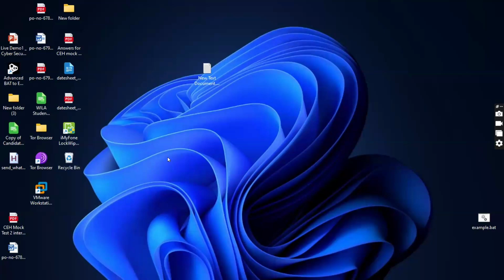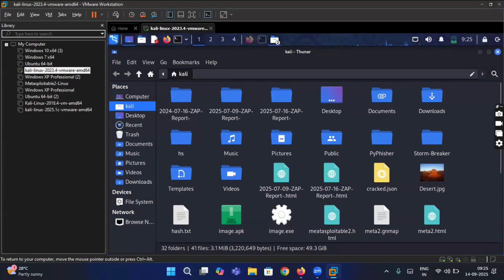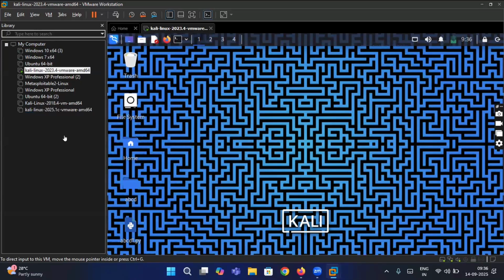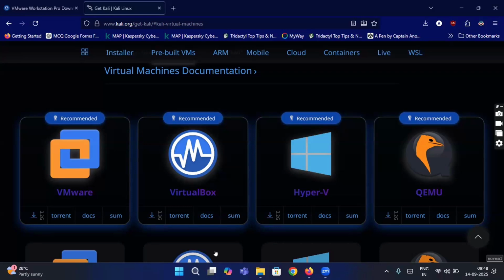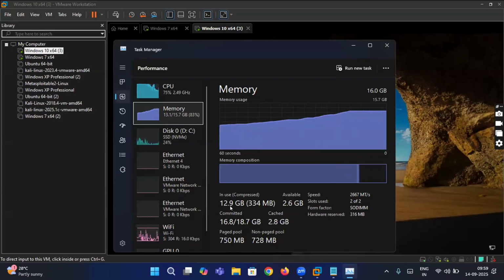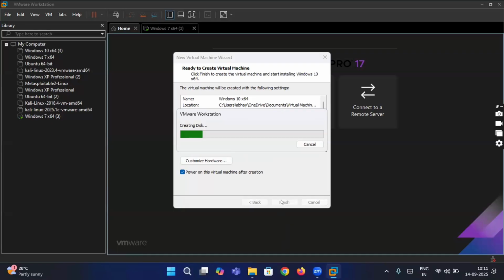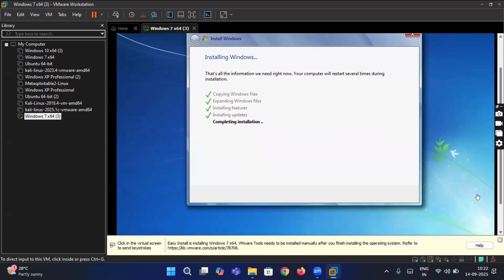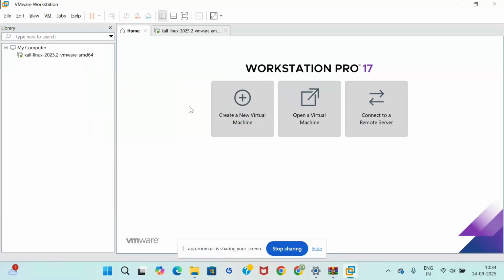Day 1 FREE Demo | CompTIA Security+ & CEH Course Combo | Cybersecurity Training | NextGen IT Courses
Welcome to Day 1 of the CompTIA Security+ & Certified Ethical Hacker (CEH) Combo Course by NextGen IT Courses.

This program is designed for beginners and IT professionals who want to:
✅ Build a strong foundation in Cybersecurity with Security+
✅ Master ethical hacking skills with CEH
✅ Prepare for international certifications recognized globally
✅ Launch or accelerate a career in network security, penetration testing, or SOC operations

💡 In this Day 1 session, you’ll learn:

The basics of cybersecurity fundamentals

Introduction to threats, vulnerabilities, and attacks

The role of ethical hacking in securing modern networks

How Security+ and CEH complement each other in building a strong cybersecurity career

👨‍🏫 Trainer Profile:
✔ 12+ Years Industry Experience
✔ Worked with top companies in cybersecurity & IT infrastructure
✔ Multiple Global Certifications (CompTIA, EC-Council, Cisco, AWS, etc.)

🚀 By the end of this combo program, you’ll be equipped with the knowledge and practical skills to confidently step into the world of Cybersecurity & Ethical Hacking.